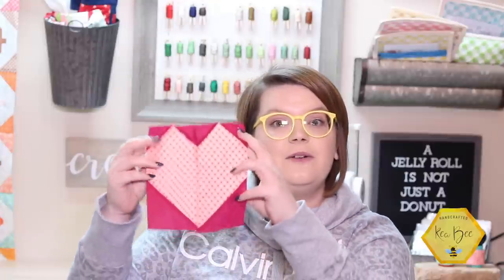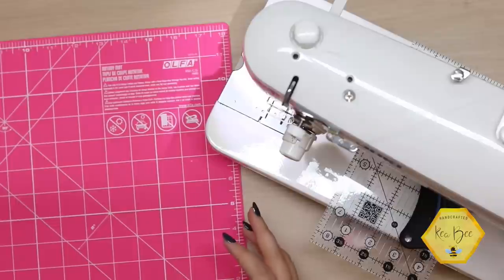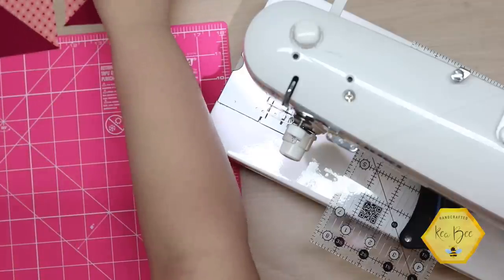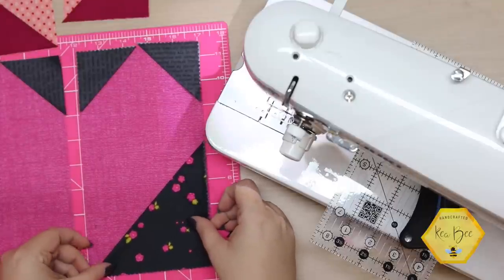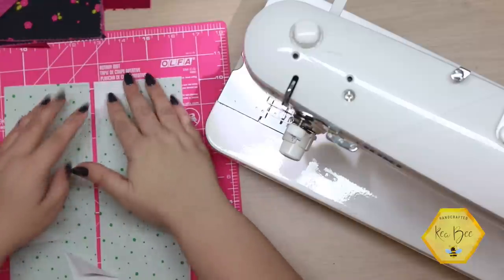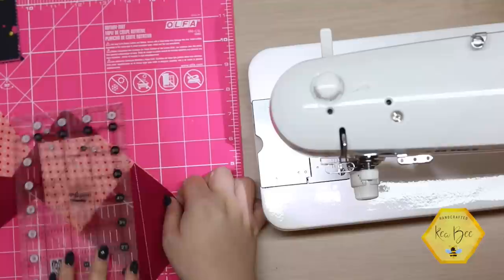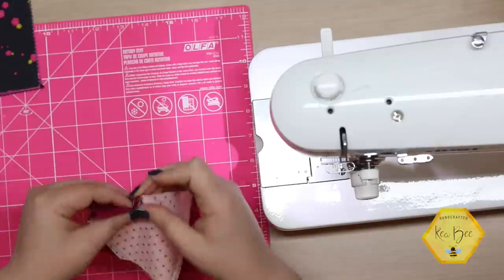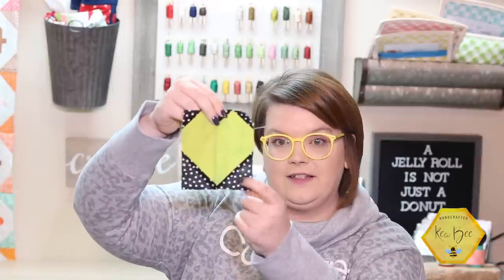Love of Quilting: Scrap Heart Block | Cutting Fabric to Sew it Back Together Again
Hello and what a great day to sew something wonderful! Today in the hive I will show you an easy scrap-busting heart made in any size.  Join me in a campaign to spread stitchy kindness and encourage each other!